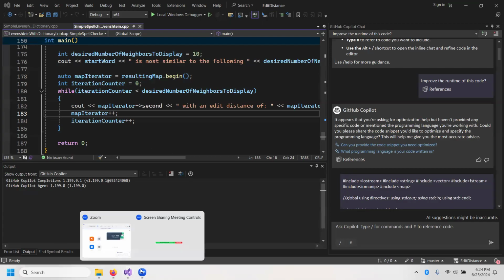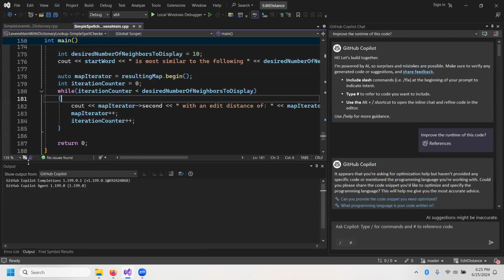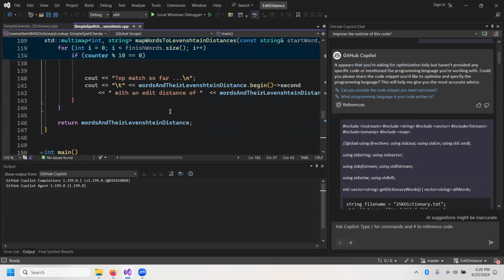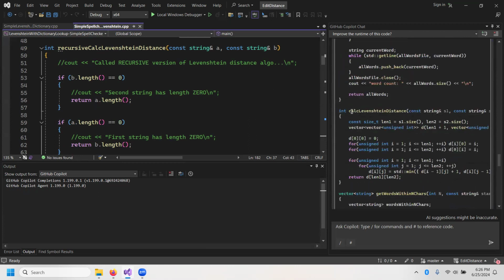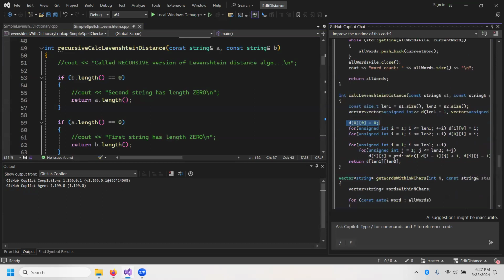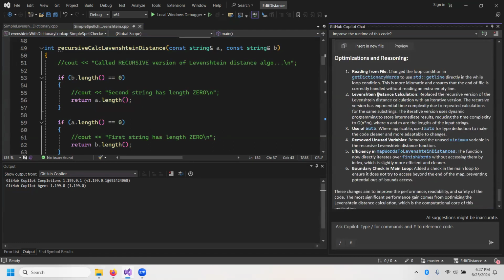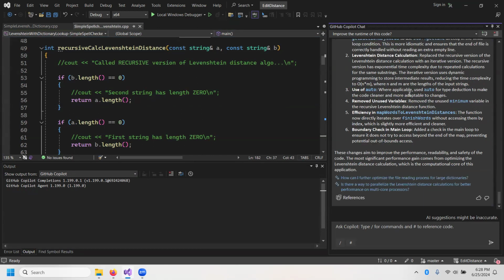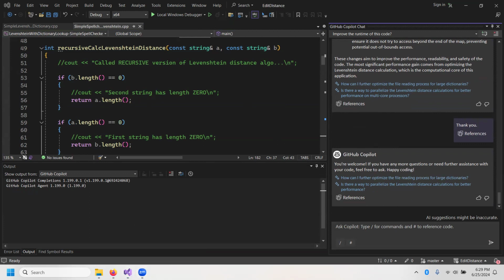Levenshtein part 2